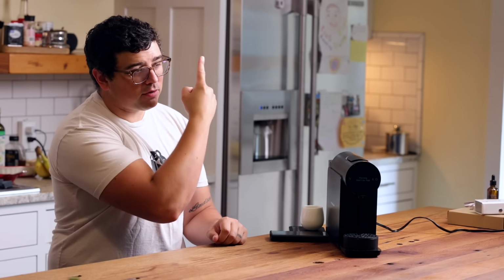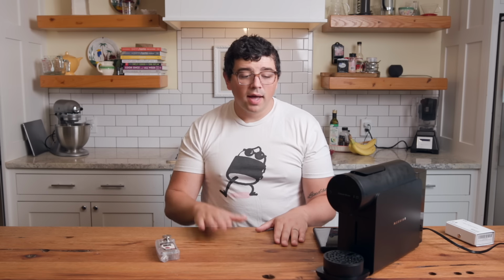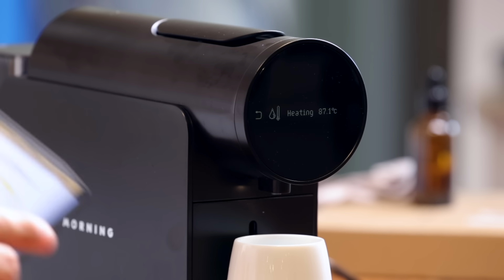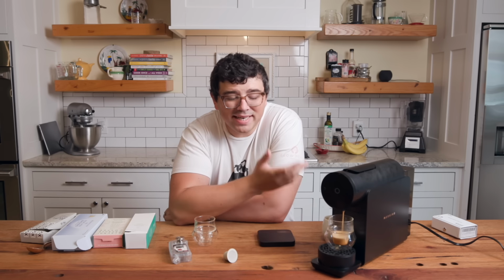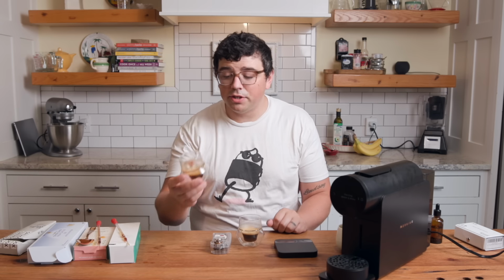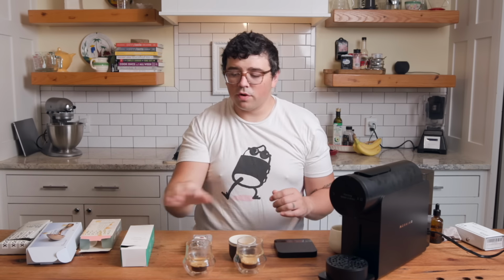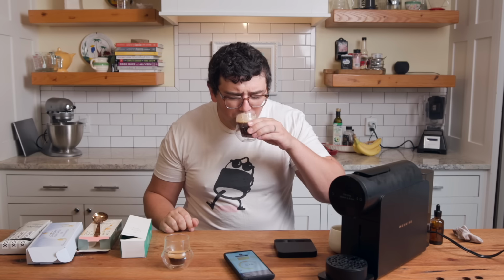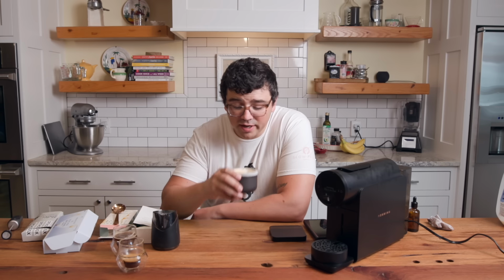THE ULTIMATE COFFEE CAPSULE MACHINE?: A Review of the Drink Morning Capsule Machine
Here, I take an exhaustive look at the new Drink Morning capsule machine. I pull multiple shots with it throughout. I did quite a lot of background work on this machine prior to filming, including opening pods to cup the coffees so I know what I'm looking for flavor wise to taking multiple refractions of the brews to measure consistency and efficiency. Hope you enjoy!

*should be noted I did shake the capsules off camera prior to inserting. I don't like I how I look shaking vigorously little pods while filming in 1080p, so they were all "pre shook." I will say, they suggest purging between shots, and I didn't do this in filming. I did in testing and noticed little to no difference shot to shot as regards output flow and time.

Time Cues:
0:00- Introduction to Drink Morning
3:38- Methodology
7:02- Pulling/Tasting First Shot (Circle Coffee)
11:47- April vs Colonna Taste Test
24:38- Roaster Recommendation
26:48- Beatbox Break
28:34- Making and Tasting a Milky
31:29- Conclusion